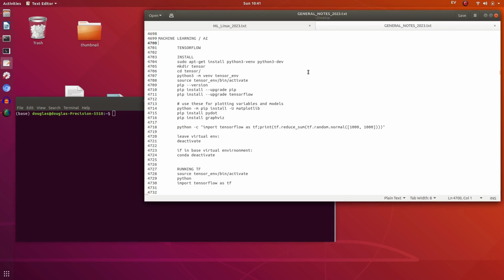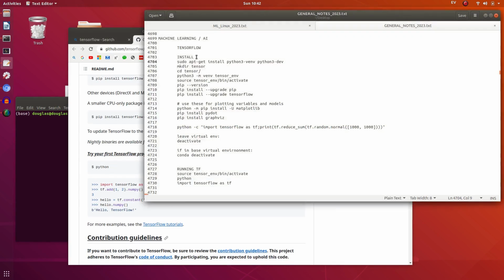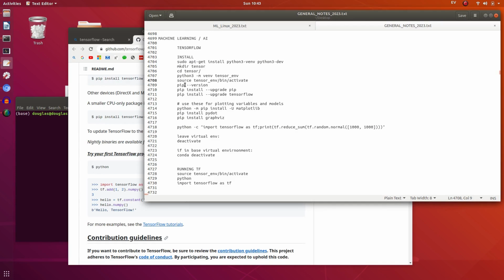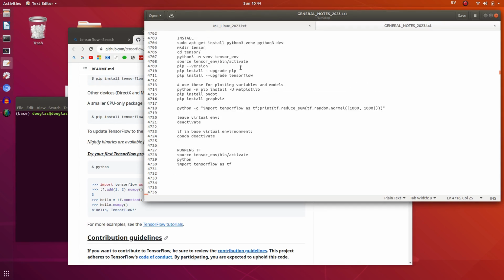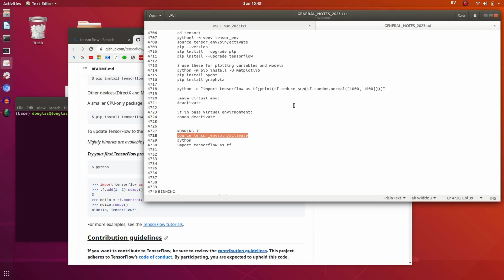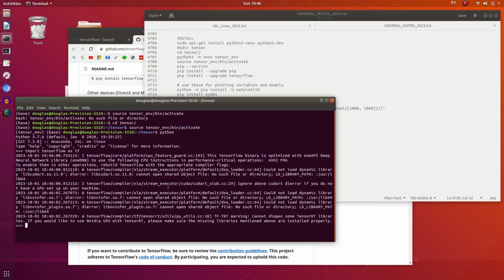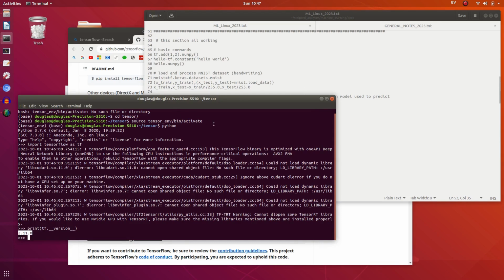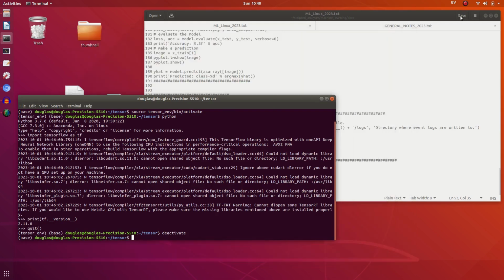Installing tensorflow on Linux